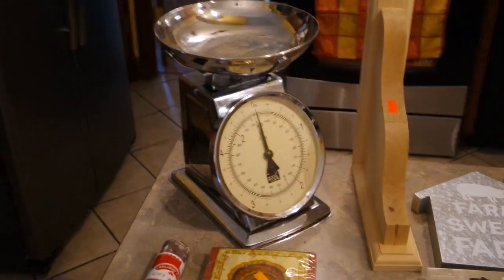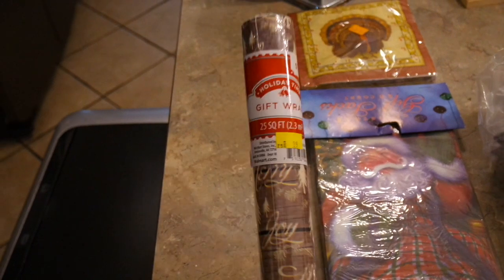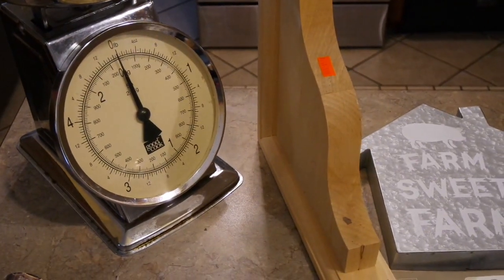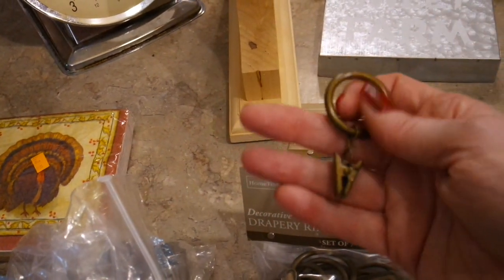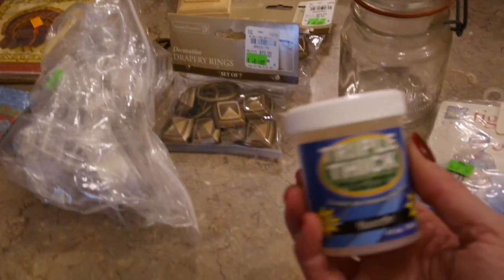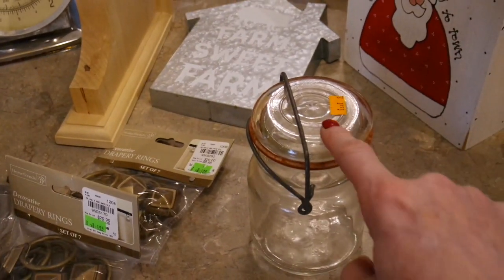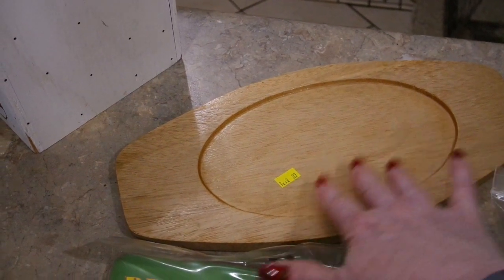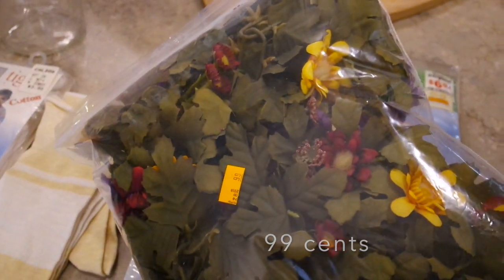September 2018 Thrift Store Finds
Join me as I share some great finds thrifting this month.